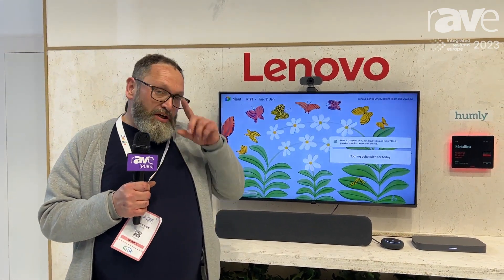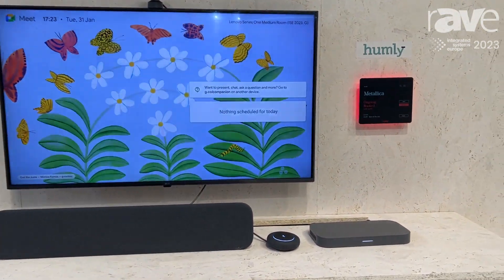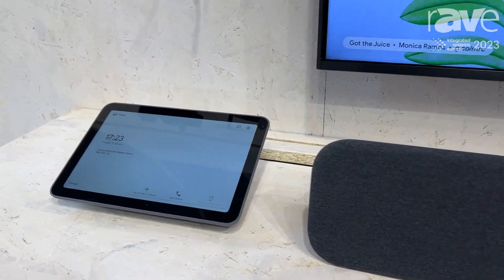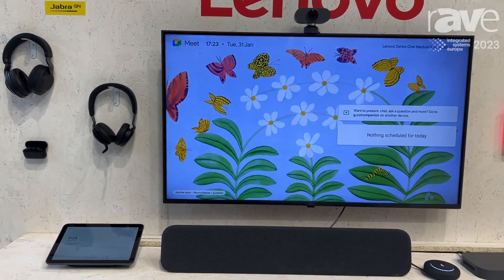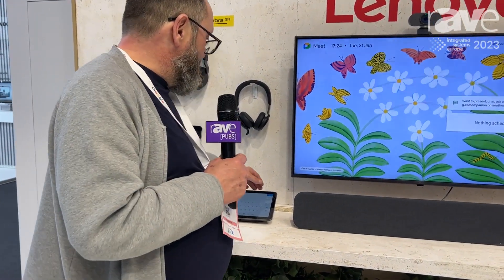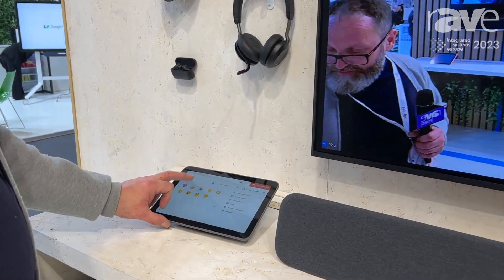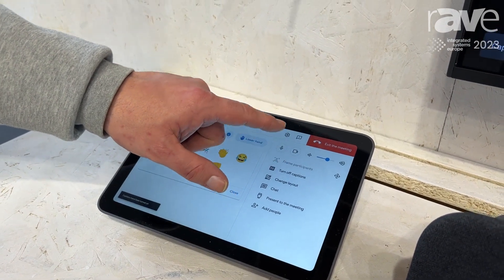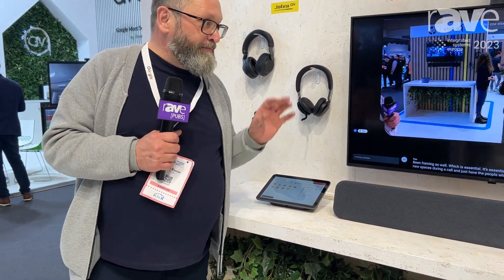ISE 2023: Lenovo Exhibits Series One Room Kit on the Google Stand